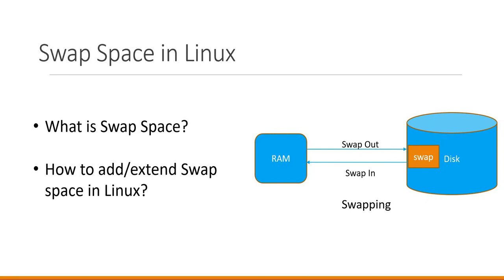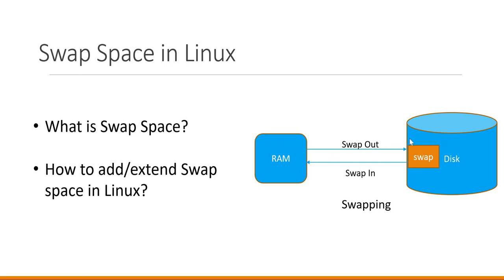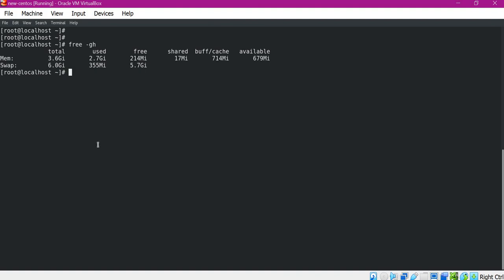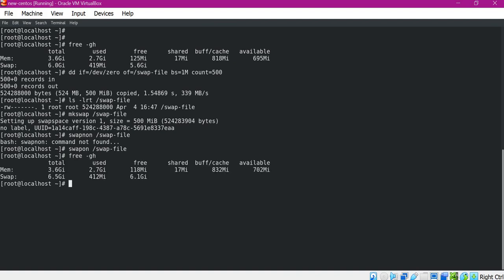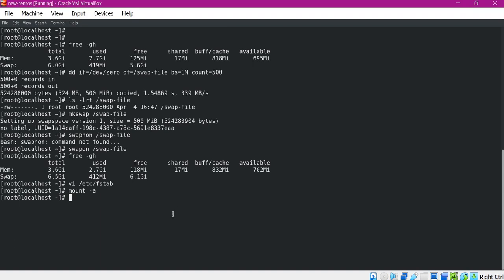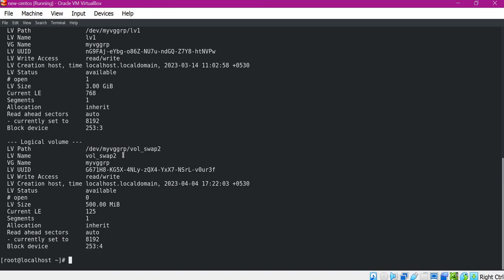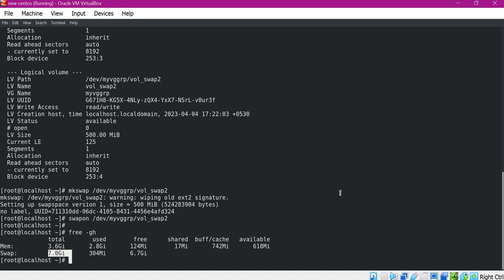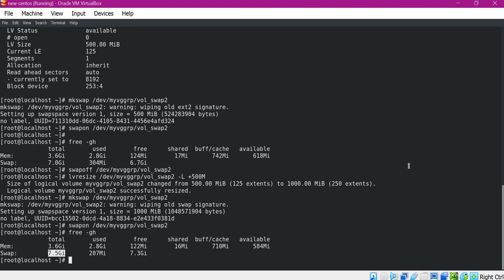Create or Extend Swap in Linux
This video describes the below.
What is Swap Space?
How to add/extend Swap space in Linux?

For adding/extending swap, both swap file and swap partition are used in this video.